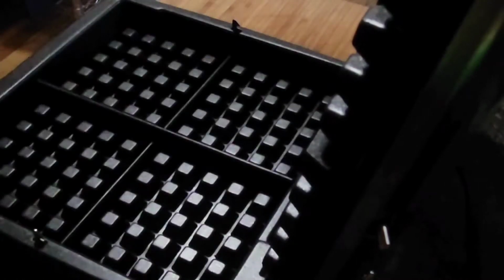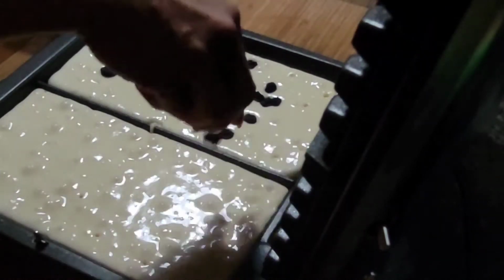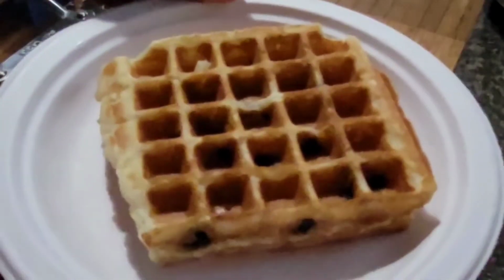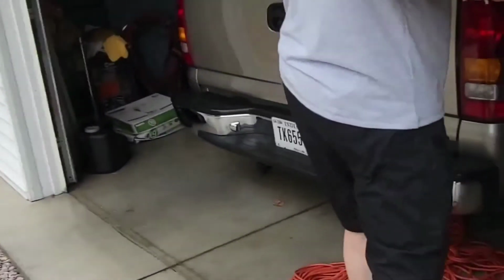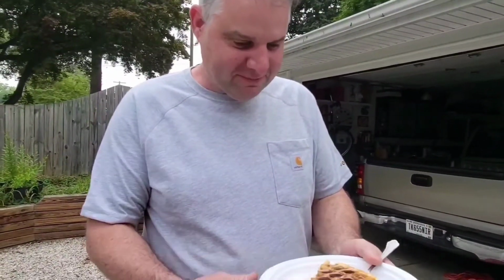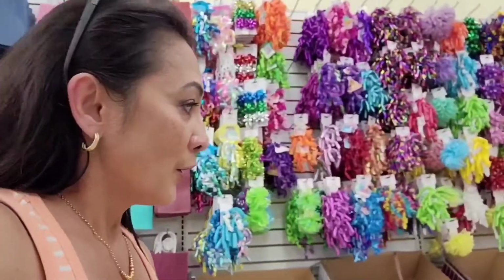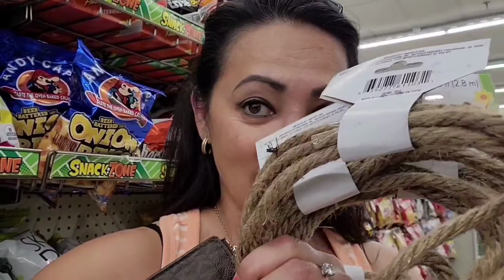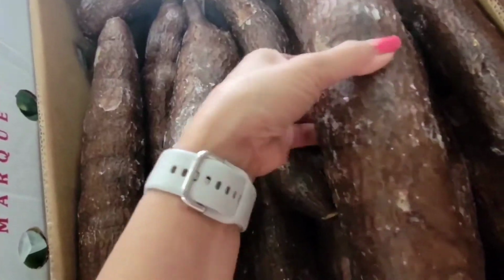FIL-AM LIVING'S DRIVING TEST LESSON 😉! DOLLAR TREE SHOPPING & WAFFLE MAKING TEST TASTE!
PINAY NURSE: FIL-AM LIVING'S DRIVING TEST LESSON 😉! DOLLAR TREE SHOPPING & WAFFLE MAKING TEST TASTE!

THNAKS EVERYONE